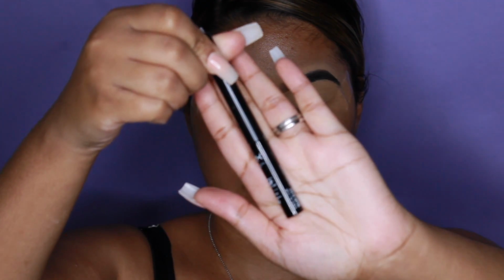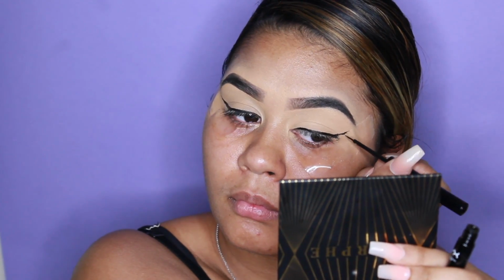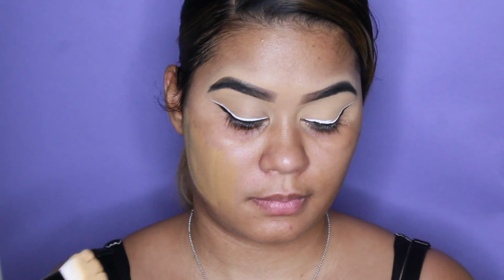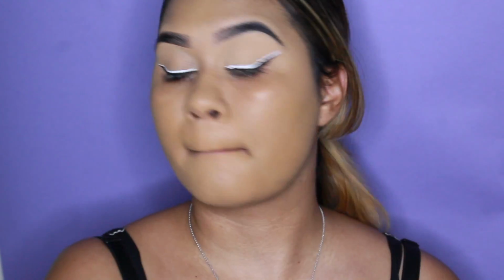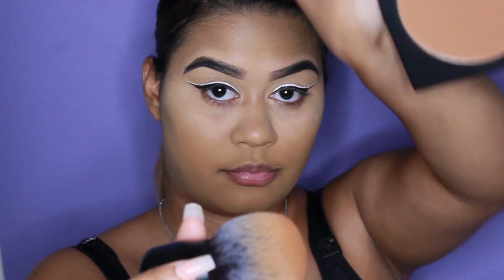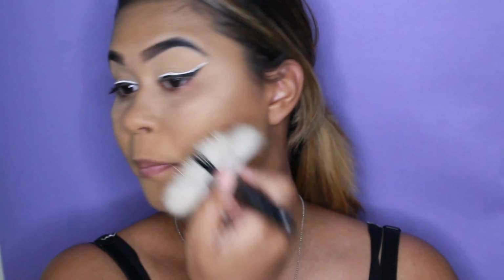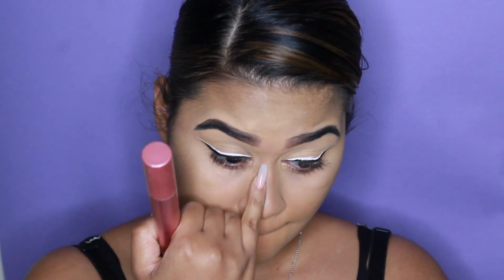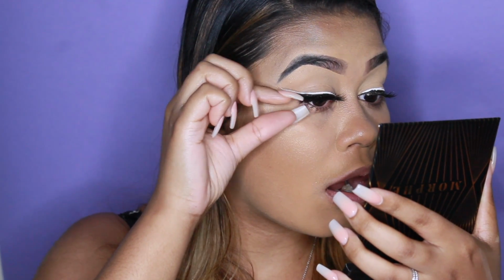Black & white winged eyeliner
eyes - Nyx ~ white liquid liner & black liquid liner
           color pop~ mascara
           morphe ~ bake and set powder
          Lilly lashes ~  faux mink false lashes Miami
Face - elf primer
             NYX ~ can’t stop won’t stop foundation
               Anastasia Beverly hill ~ Glow kit
             Morphe ~ Glamabronze face & body bronzer
              NYX~ bare with me cannabis primer & setting spray